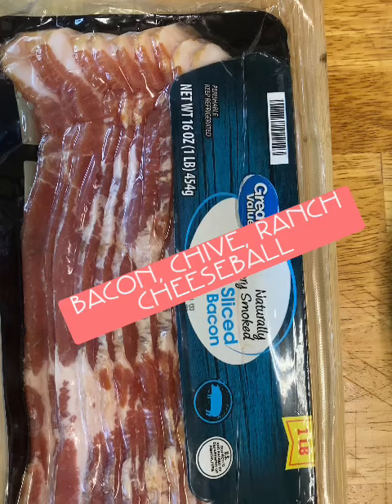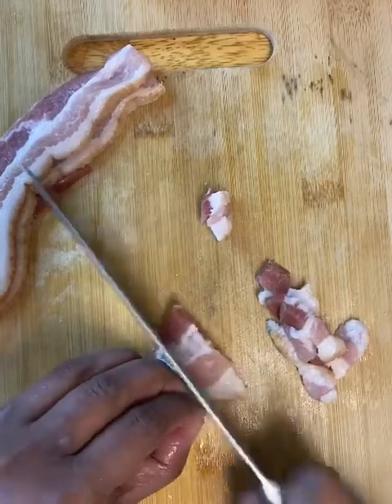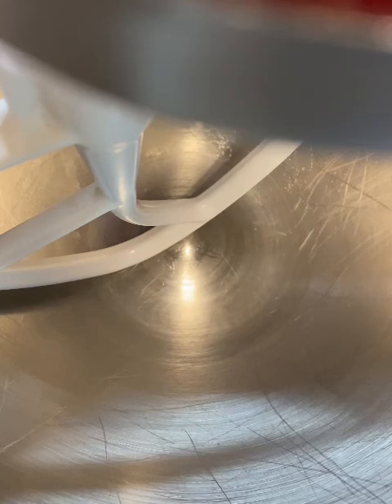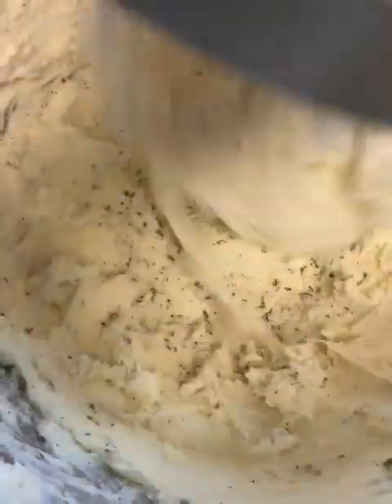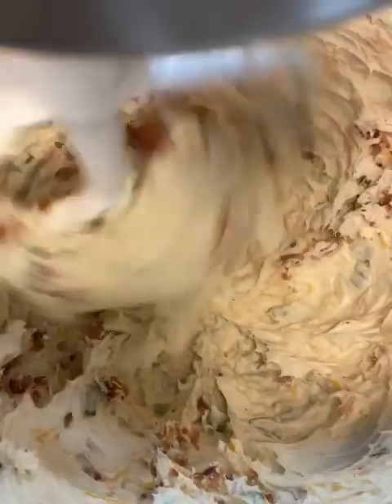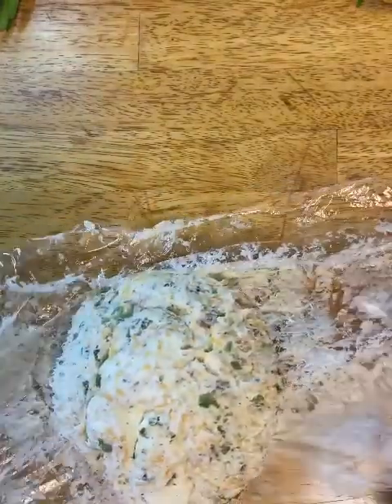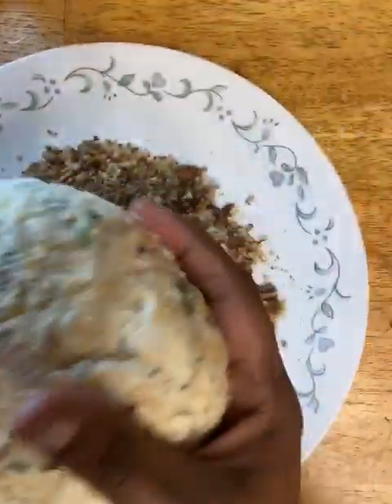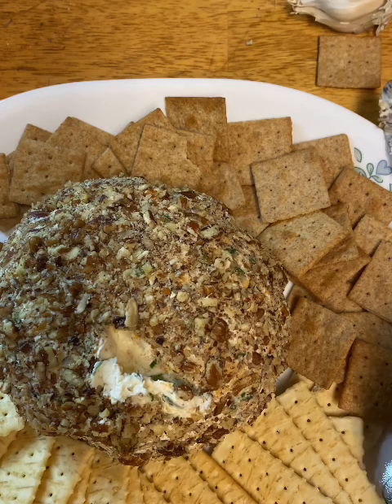Bacon, chive, ranch cheeseball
The perfect party or holiday appetizer is this cheeseball! Serve with crackers or wheat thins or your favorite veggies!!

Ingredients:

8 oz. of bacon, diced and fully cooked
1 cup chopped pecans
1 bunch of green onions, chopped
2 8-ounce packages cream cheese, softened
1 large clove garlic, grated
1 cup shredded cheddar cheese
1 1-ounce package Ranch Seasoning/Dressing mix
1 tbsp. Worcestershire sauce

Directions:
Cook bacon
Put softened cream cheese in mixer and whip for a couple of minutes
Add ranch dry mix packet, mix
Add Worcestershire sauce, mix
Add garlic, mix
Add green onions, mix
Add shredded cheddar, mix
Add cooled cooked bacon dices, mix

Scrape mix out of bowl and put in plastic wrap
Shape into shape of a ball
Refrigerate AT LEAST two hours
Crush pecans and put on plate
Roll cheeseball in pecans
Serve immediately or rewrap and refrigerate.

Enjoy with so much love from my heart to yours!! ❤️❤️